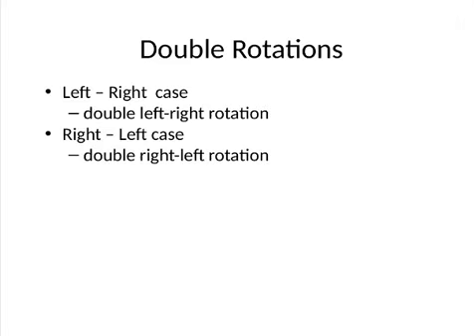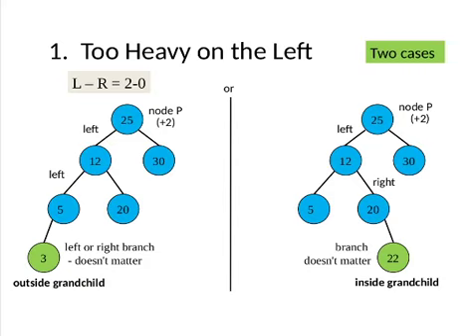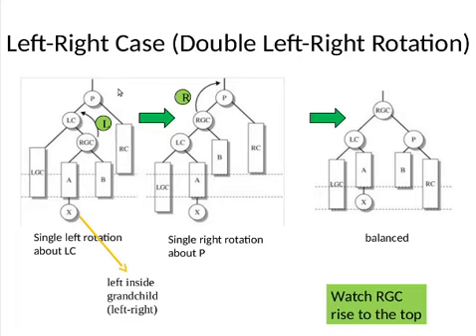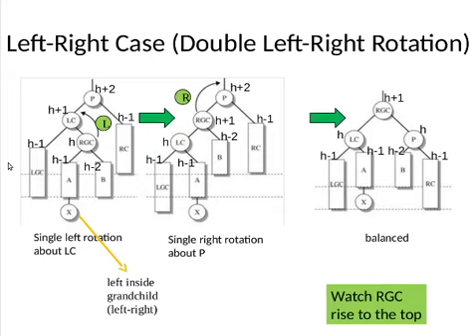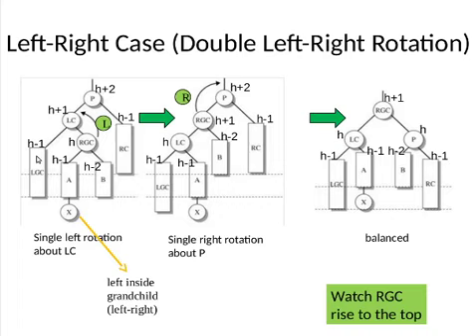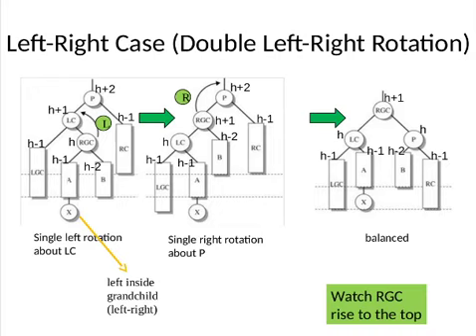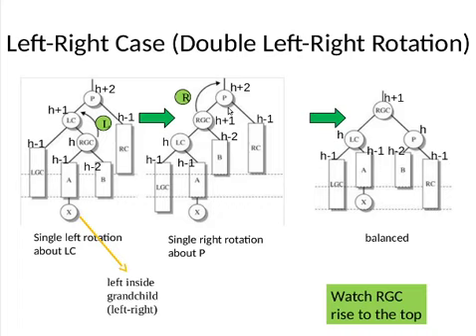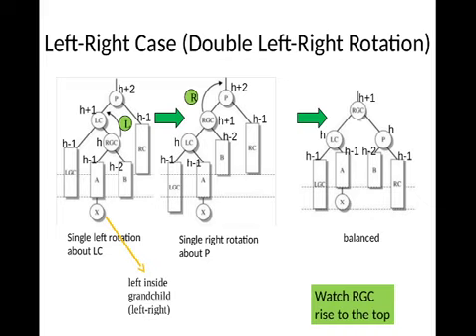AVL Tree Node Insertion Part 4 /5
This video explains the Left - Right case of Node insertion in AVL tree wherein the Double Left - Right rotation is required